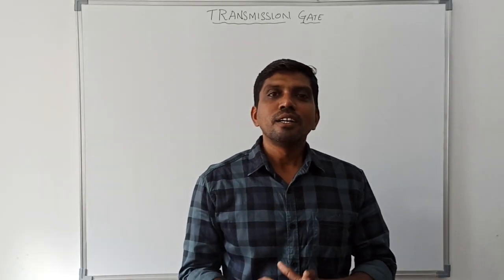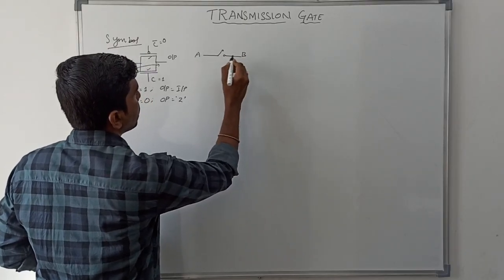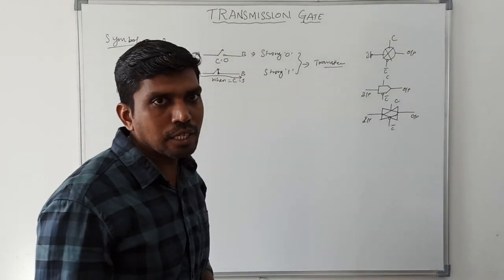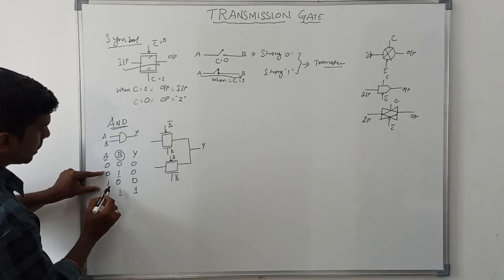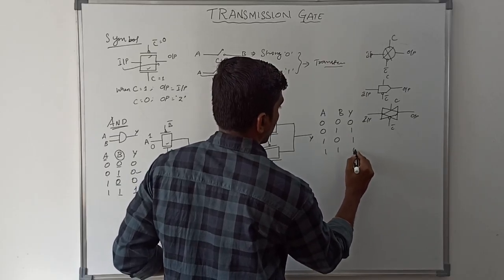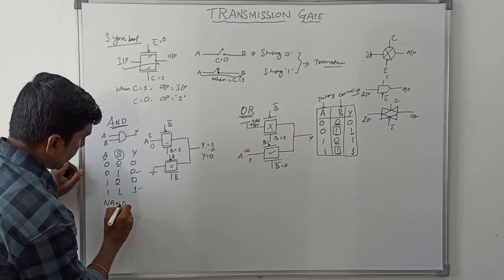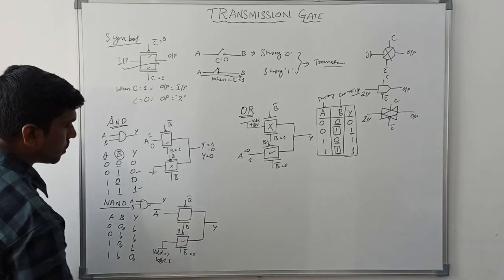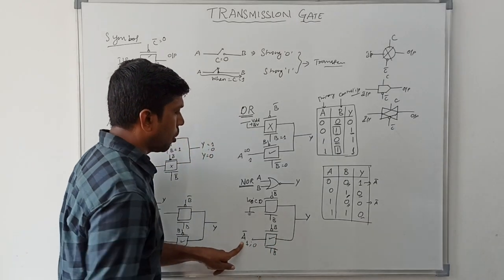Transmission Gate in VLSI Design || S Vijay Murugan || Learn Thought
This video help to learn about transmission gates and ho to implement logic gates using transmission gate.